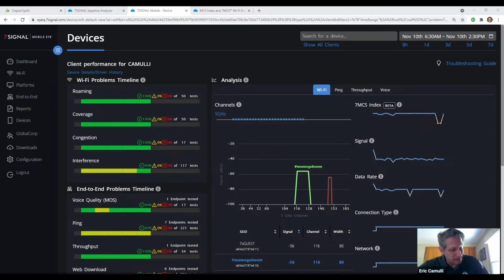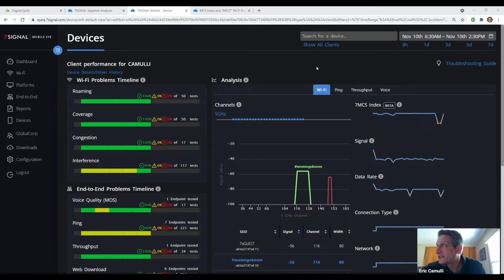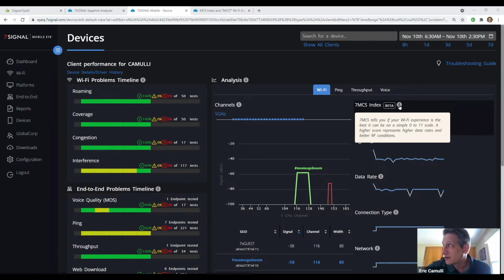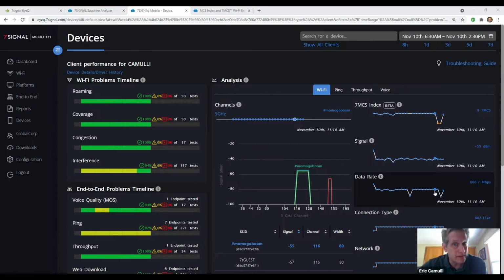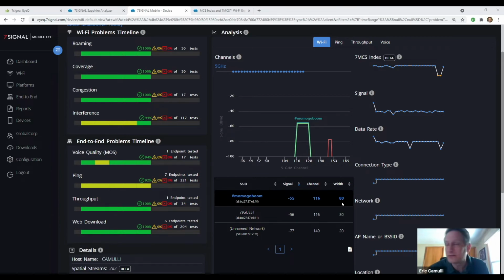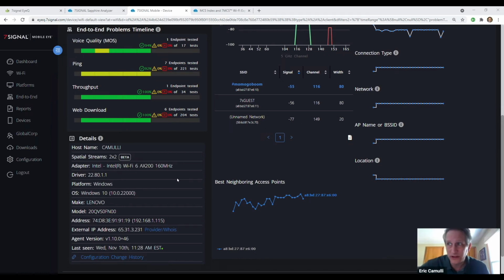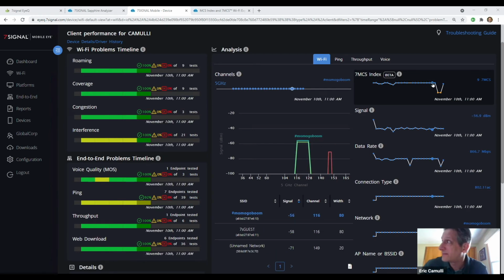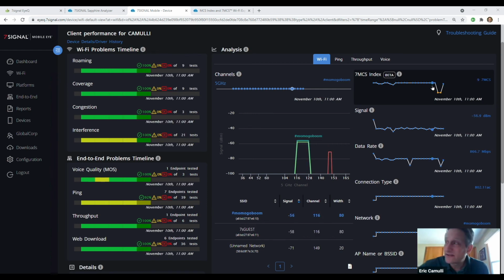7 Minutes with 7SIGNAL: MCS in Mobile Eye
During this week's webinar, we talked a lot about MCS, so for this episode of 7 Minutes with 7SIGNAL we are going to continue the conversation! Watch as Eric takes us through MCS inside Mobile Eye. MCS is based on several different factors and we can use Mobile Eye to ensure that our wireless network performance is all that it can be.